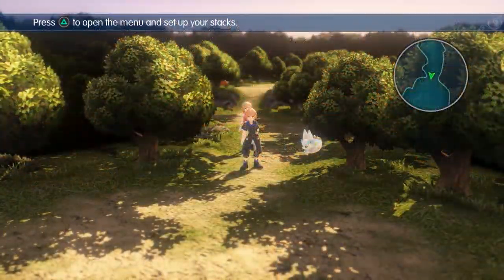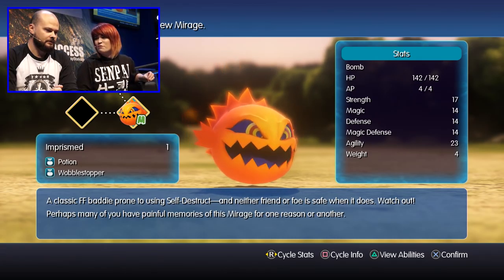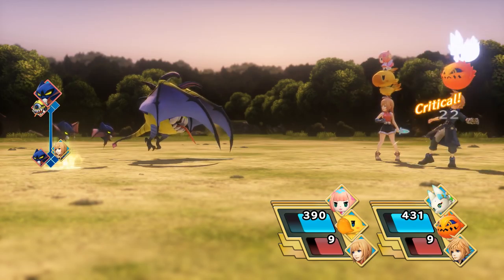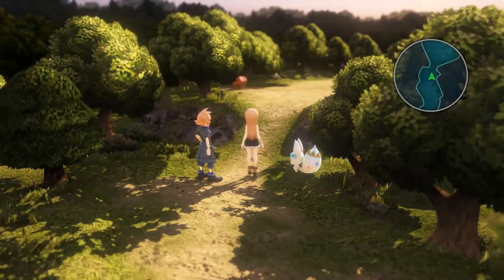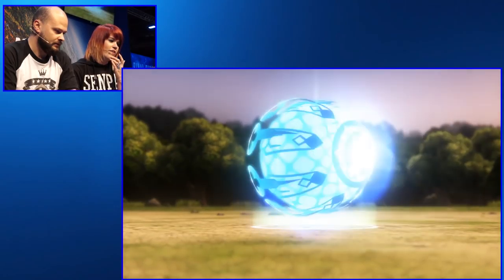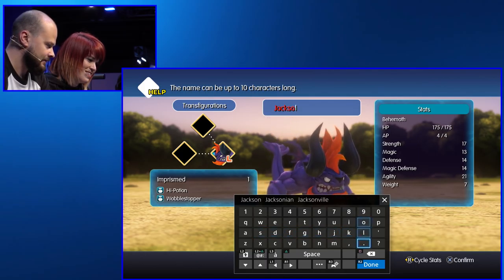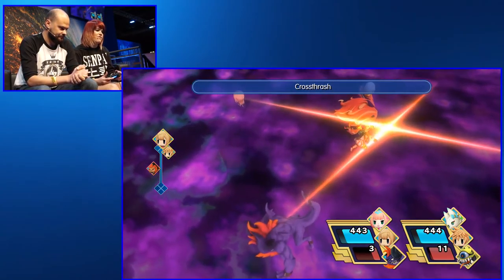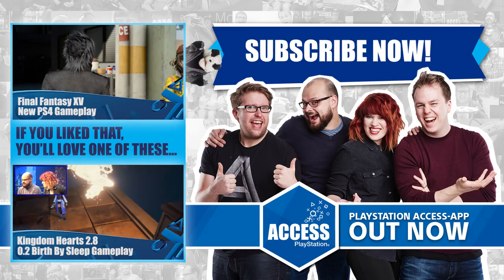World Of Final Fantasy - How To Catch Monsters (And Then Ride Them!)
Hollie and Rob give us a live gameplay demo of World Of Final Fantasy on PS4. Amongst other things, take a look at how to catch monsters - and then ride them!